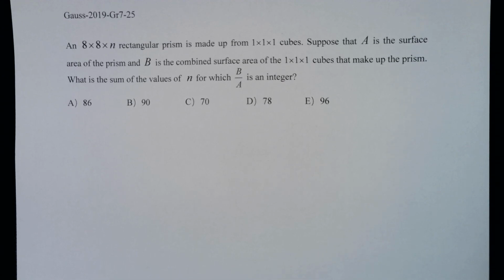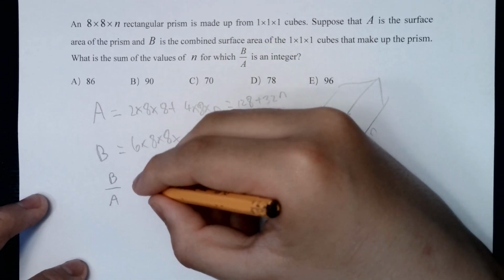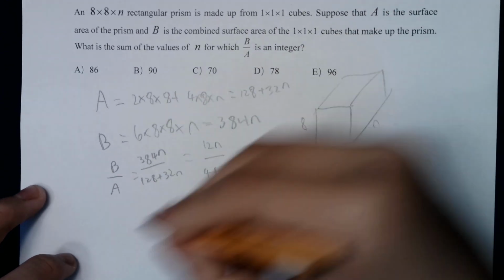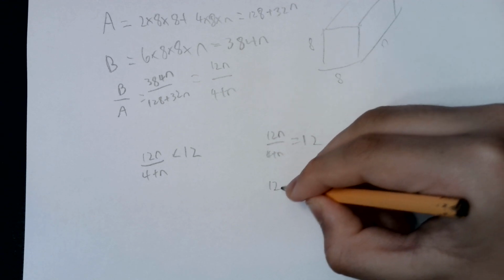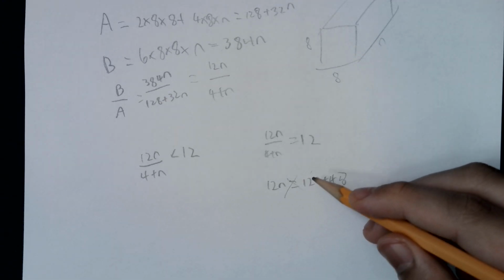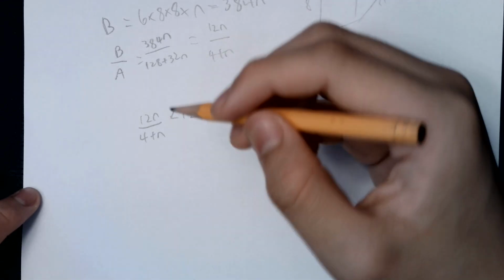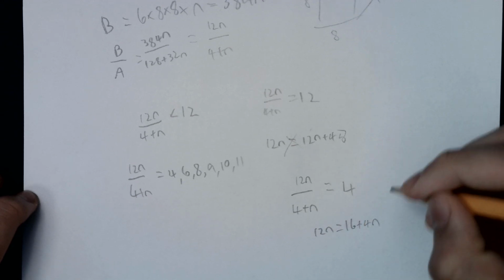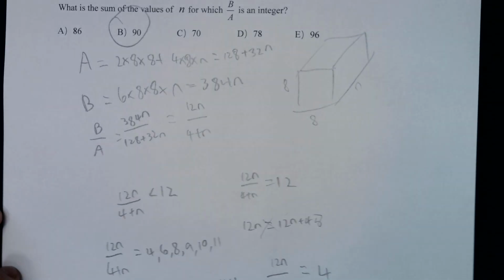GAUSS Problem and Solution 07